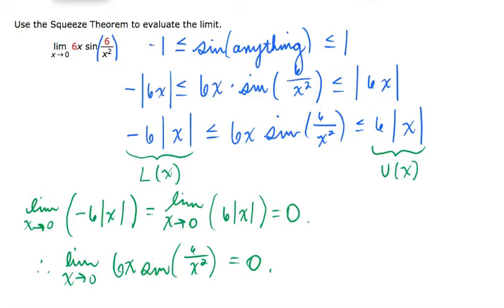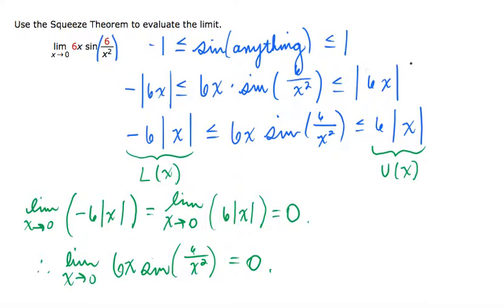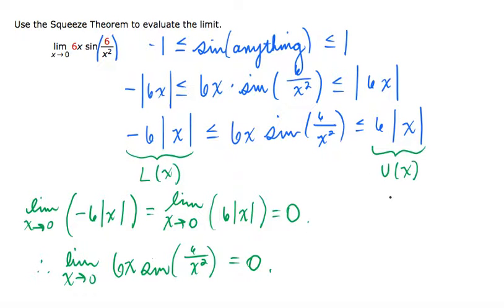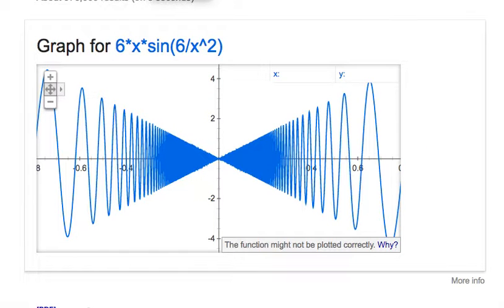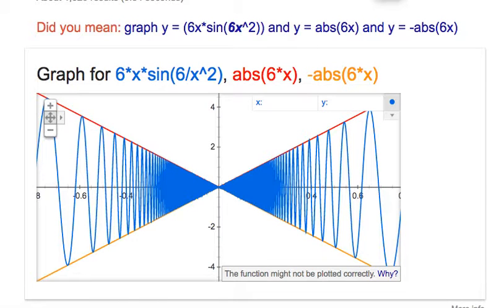Squeeze Theorem for y = 6x*sin(6/x^2)